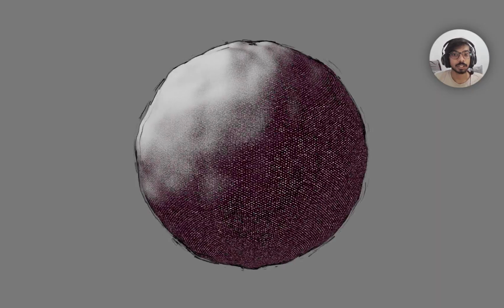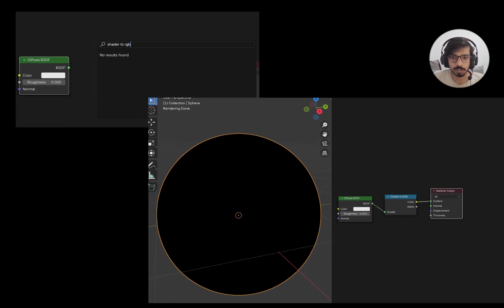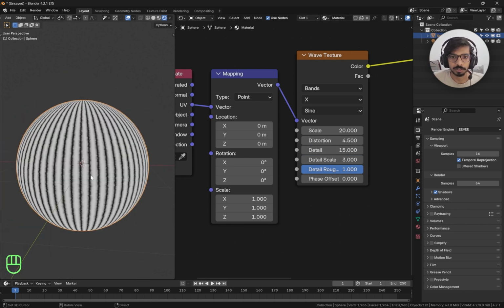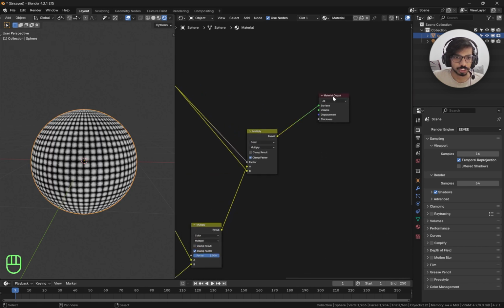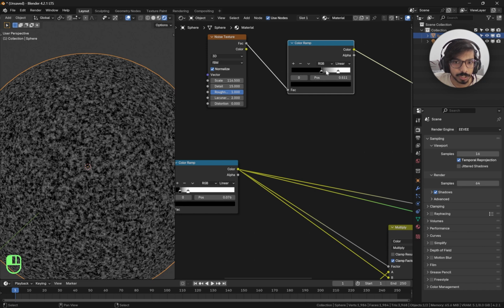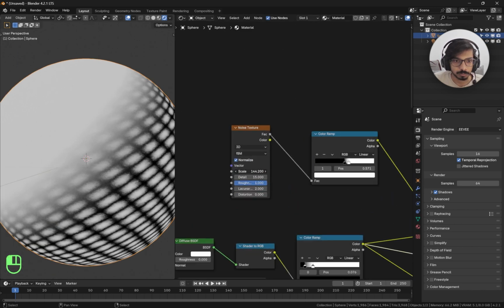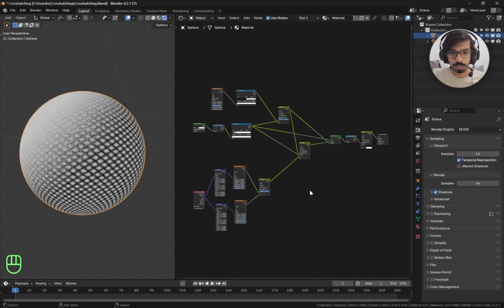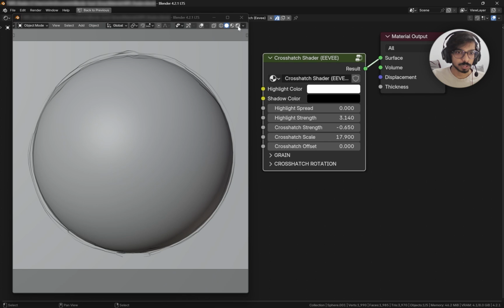Making the ultimate procedural NPR shader in Blender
Let's make a procedural shader setup in Blender that can make a variety of traditional shading effects including hatching, cross hatching, halftone, pointillism and more! This shader only works in Eevee :)

CHAPTERS:
00:00 - 00:12 : Intro
00:13 - 01:32 : Base shader
01:33 - 03:28 : Making the hatching pattern
03:29 - 04:50 : Base setup
04:51 - 06:48 : Adding noise falloff
06:49 - 07:45 : Adding color controls
07:46 - 09:23 : Final setup
09:24 - 10:04 : Outro